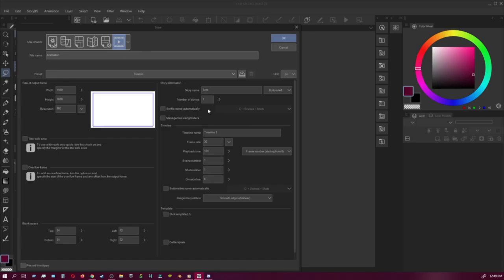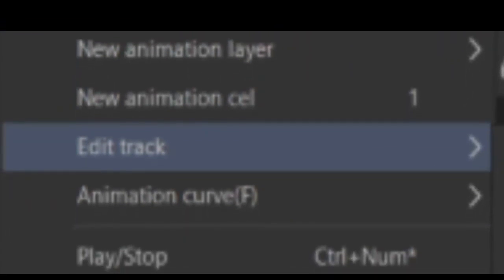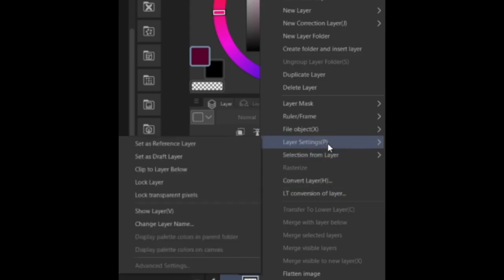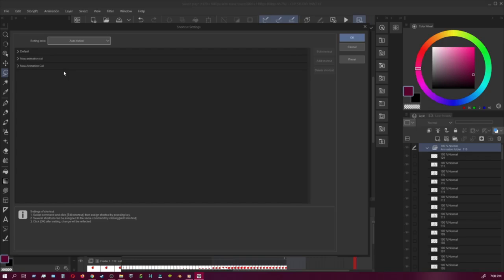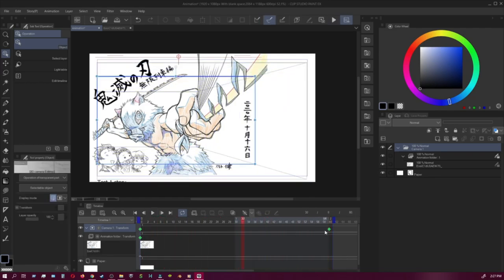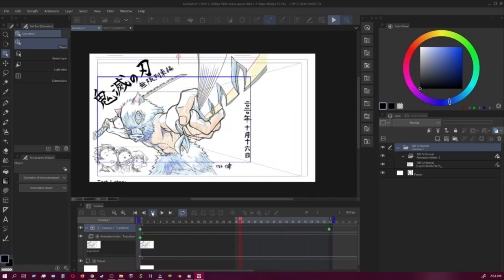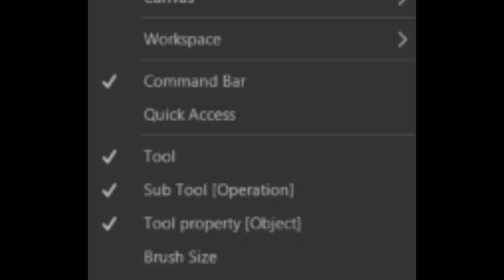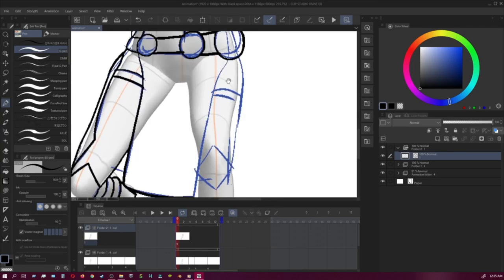Animation Set up in Clip Studio Paint EX